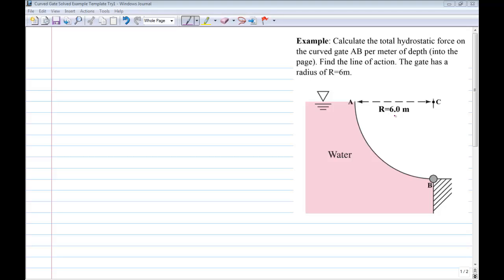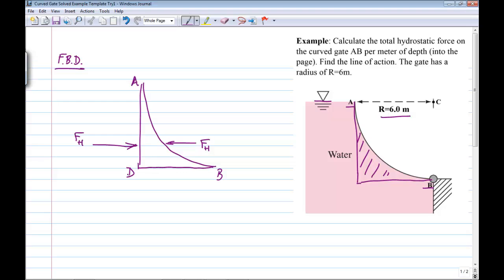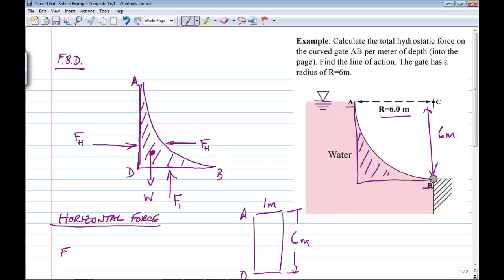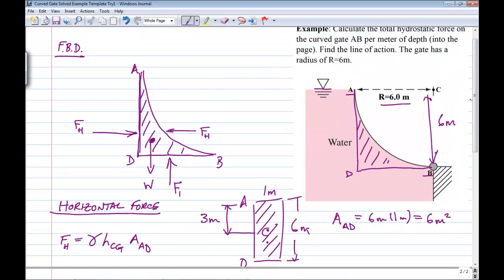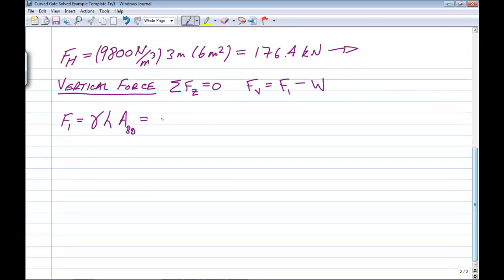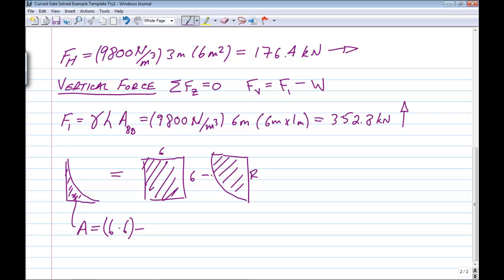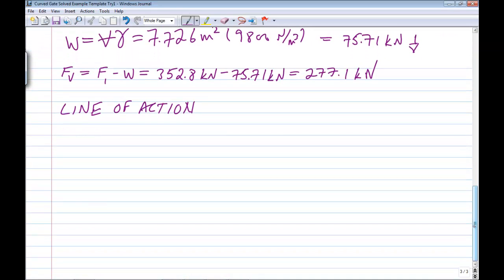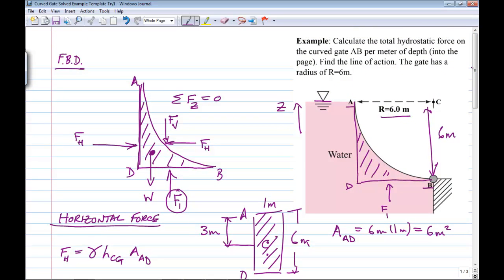Solved Exam Problem: Hydrostatic Forces on a Curved Gate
MEC516/BME516 Fluid Mechanics I: Calculation of the hydrostatic forces on a curved gate.

All the videos and pdf downloads for this introductory Fluid Mechanics course are now available

Chapters
00:00 Problem Statement
01:10 Free Body Diagram
02:18  Horizontal force
04:39 Vertical Force
10:10 Line of Action
11:19 Total force and Angle